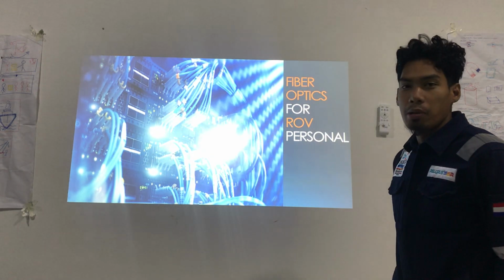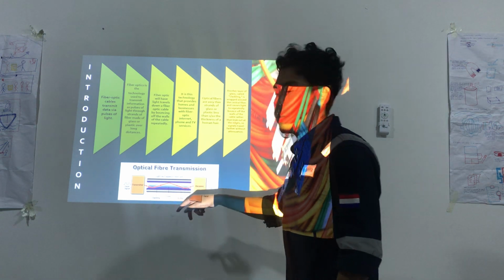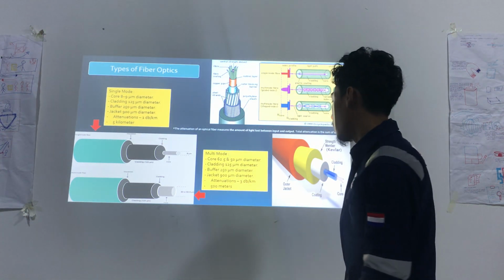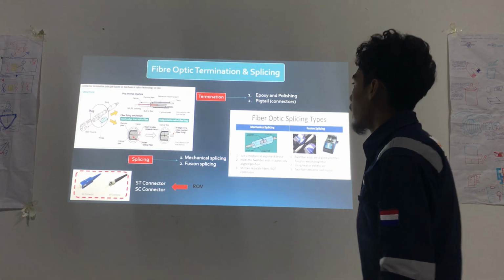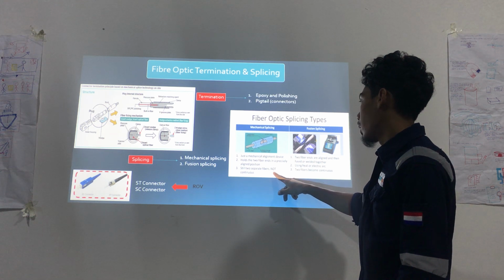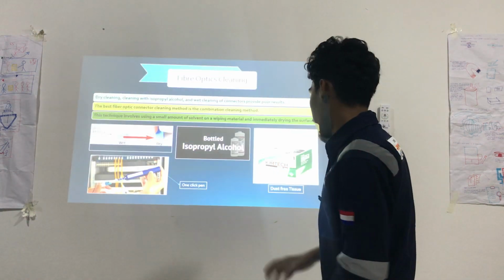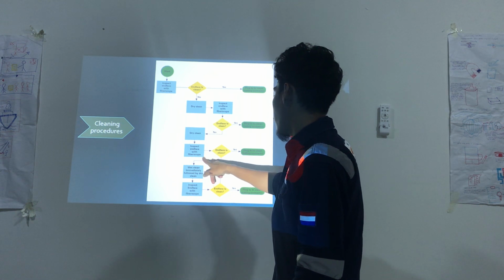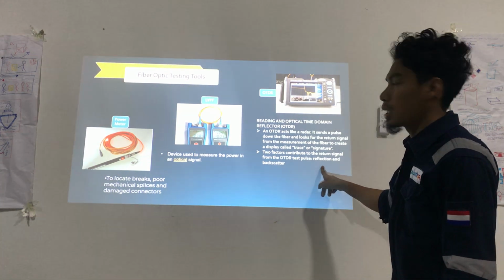Fiber Optics for ROV Personal